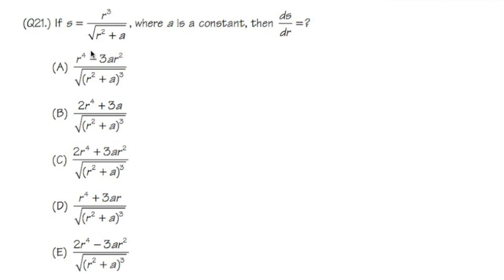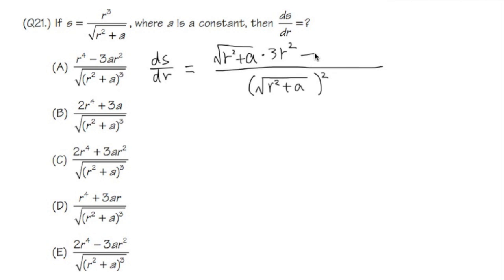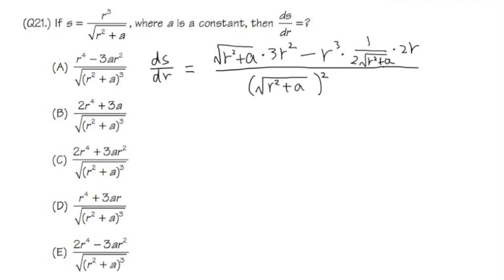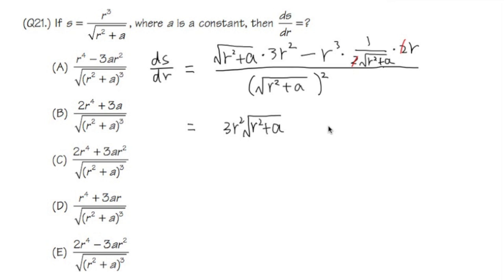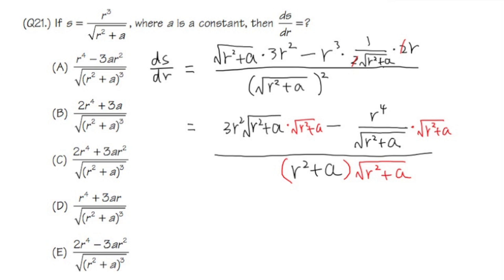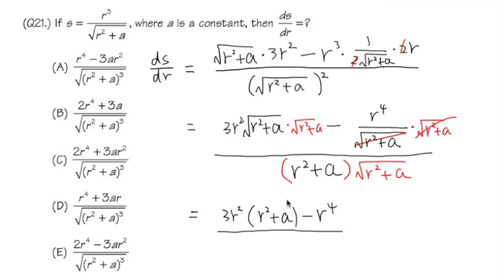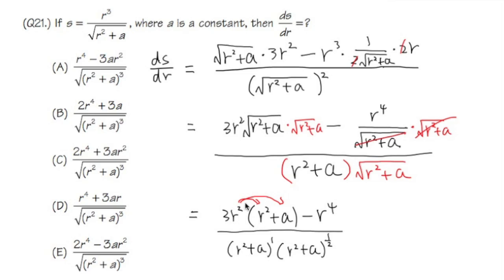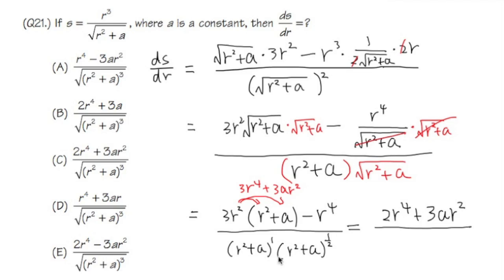(Q21.) So, you think you can take the derivative?